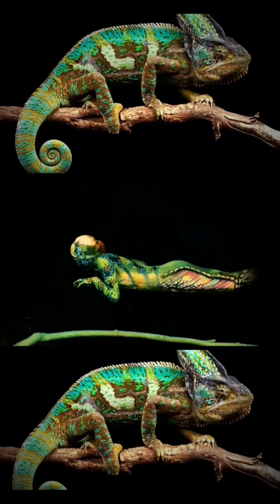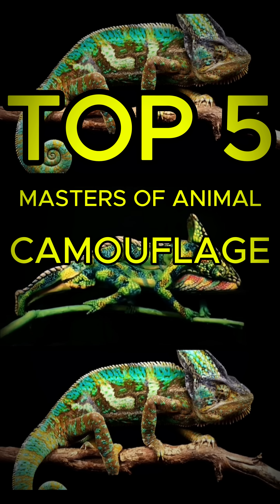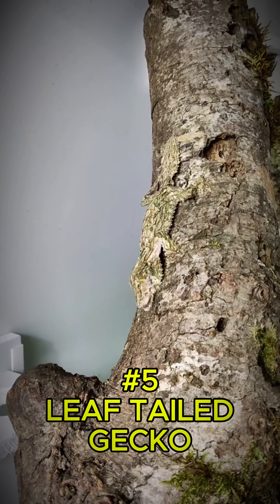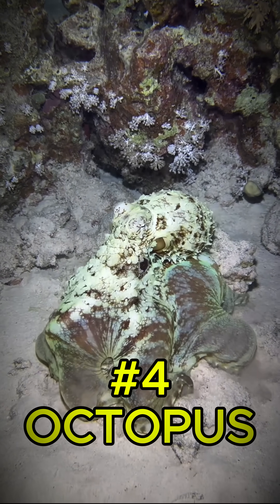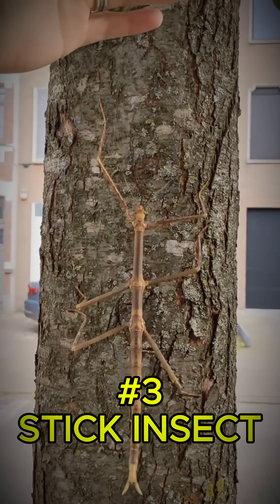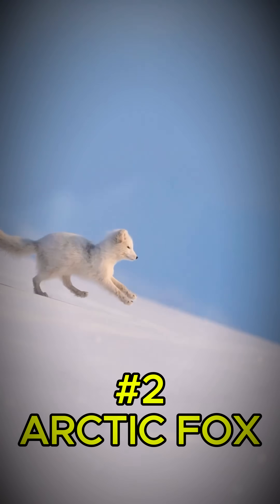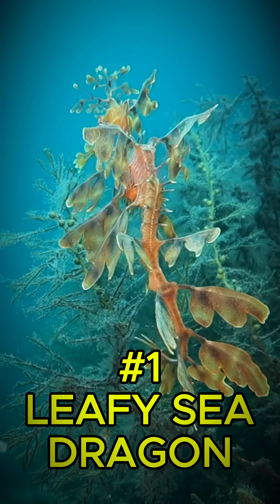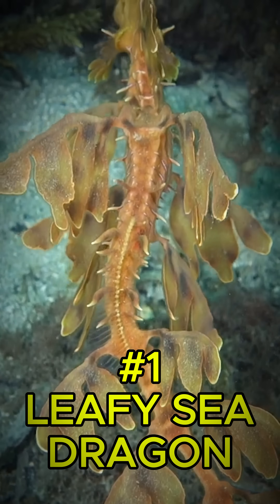"Top 5 Masters of Animal Camouflage 🕵️‍♂️ | Nature's Ultimate Hide & Seek Champions!"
Discover the incredible world of animal camouflage! From the leaf-tailed gecko to the leafy sea dragon, these creatures have perfected the art of blending into their environments. Learn how these masters of disguise use camouflage for survival, hunting, and evading predators. 🌿🐾

Featured Creatures:

Leaf-Tailed Gecko: Mimics dead leaves with astonishing accuracy.

Octopus: Changes color and texture to match surroundings instantly.

Stick Insect: Resembles twigs, swaying to mimic the wind.

Arctic Fox: Seasonal fur changes for perfect snow and rock camouflage.

Leafy Sea Dragon: Adorned with leaf-like appendages to blend with seaweed.

Which of these camouflage experts amazed you the most?